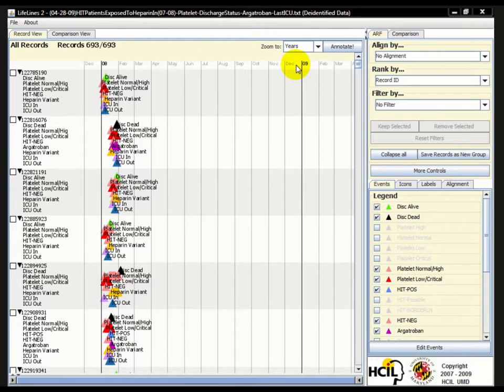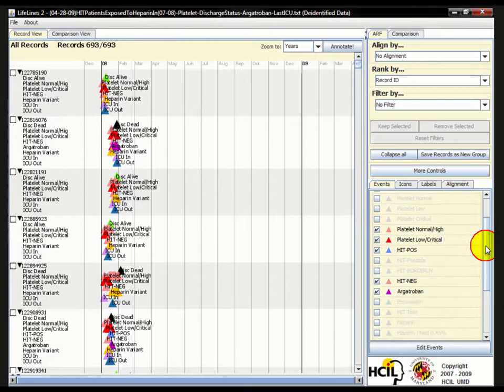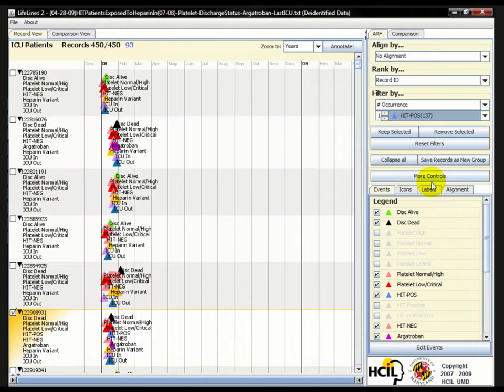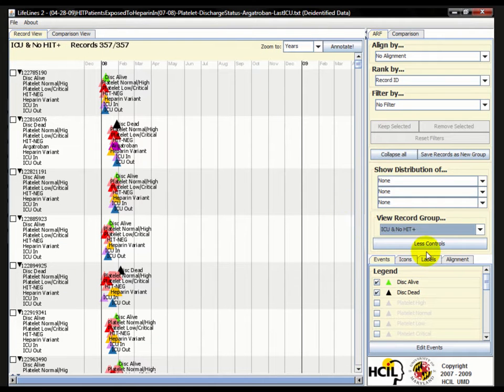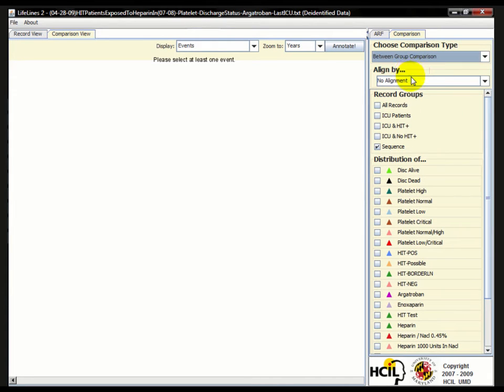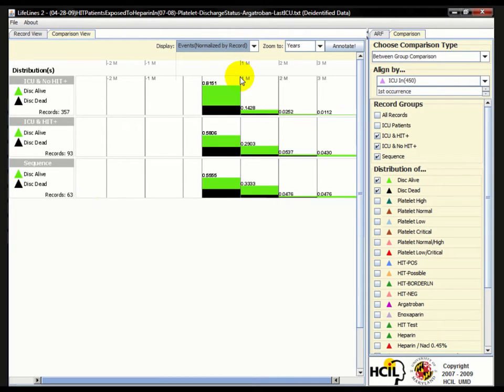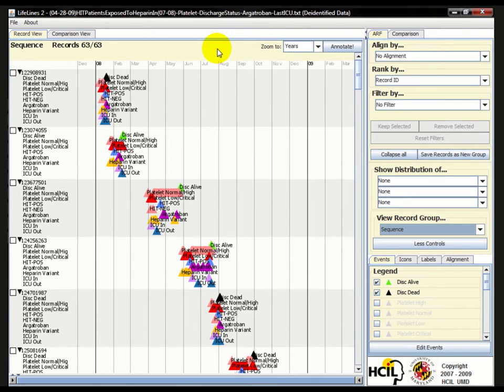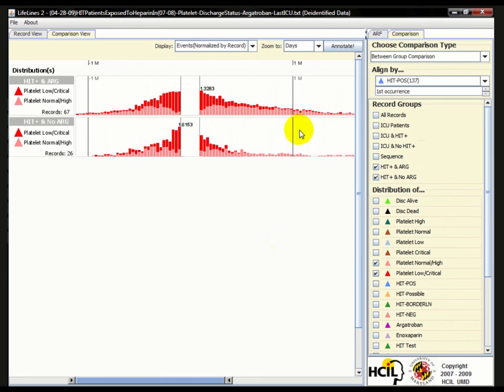Demonstration of Lifelines2 on Heparin-Induced Thrombocytopenia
2009 Demo of Lifelines2 from the University of Maryland HCIL. Lifelines2 is a visual analytics prototype for the analysis of Event Sequences, such as medical records.

This is a demo of using Lifelines2 on Heparin-Induced Thrombocytopenia.

Taowei David Wang, Catherine Plaisant, Ben Shneiderman
HCIL, University of Maryland & Washington Hospital Center